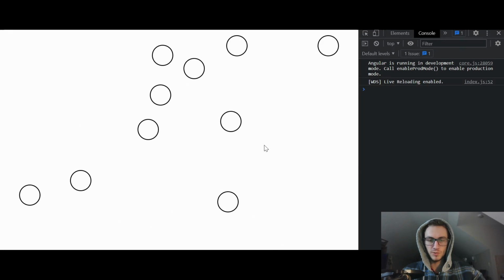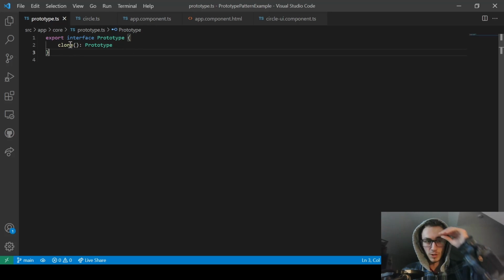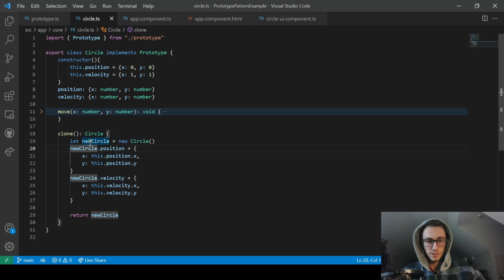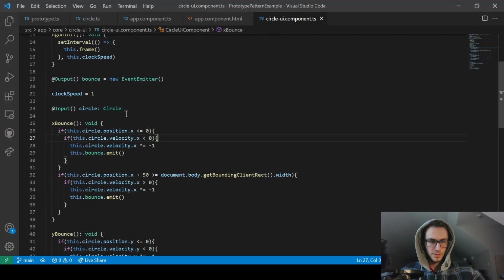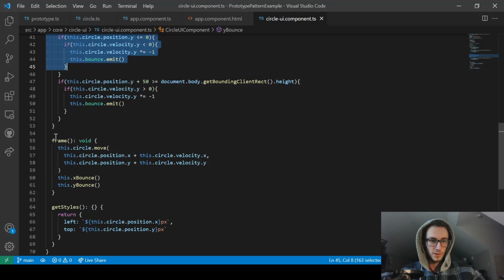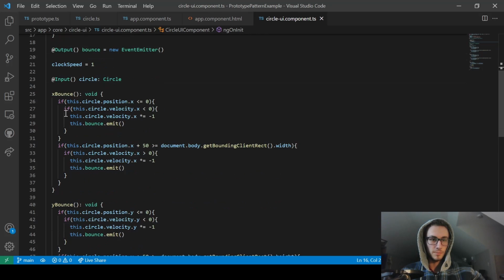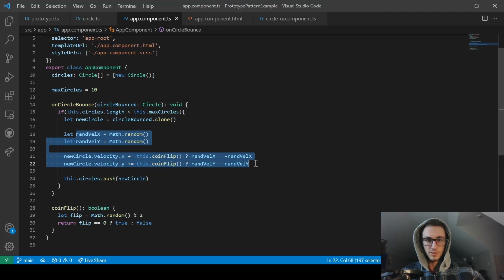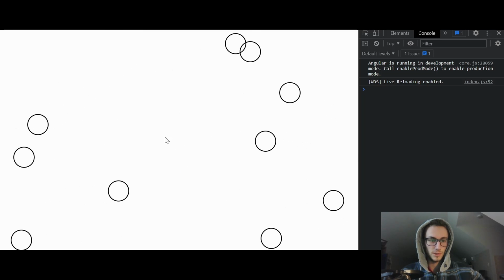Prototype Example | Design Patterns